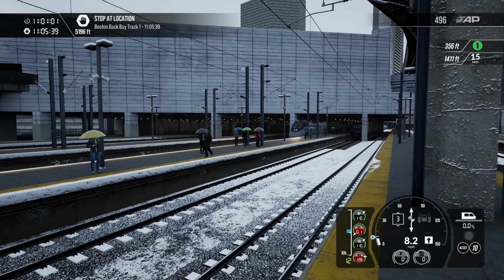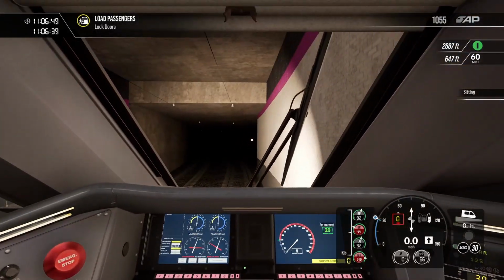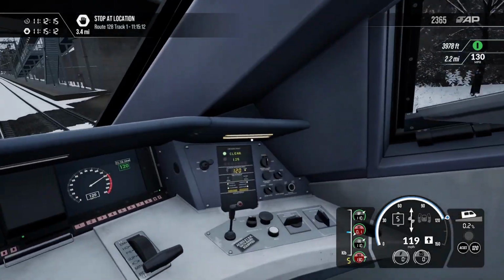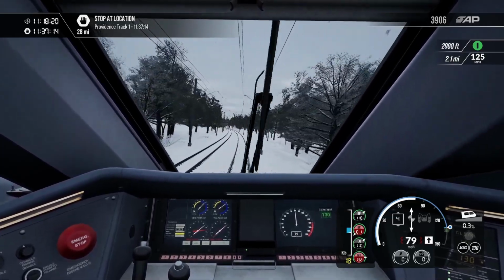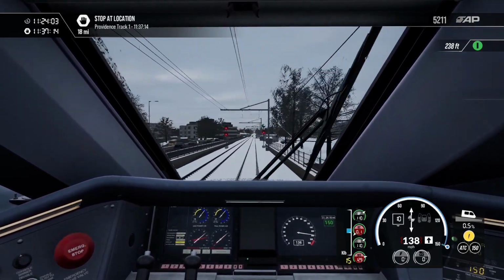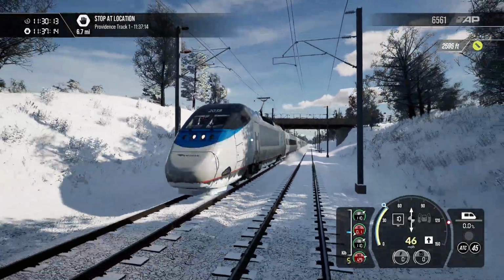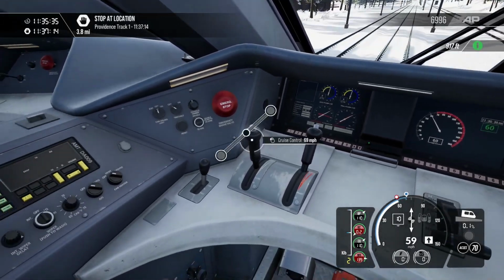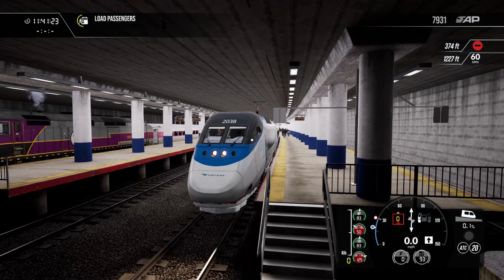FIRST LOOK at the Amtrak Acela | Train Sim World 3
I take a first look at the Amtrak Acela on Northeast Corridor (NEC) Boston to Providence, in Train Sim World 3.

PC Specs:
CPU: AMD 5800X
Motherboard: Gigabyte B450
RAM: G Skill 16GB 3200Mhz DDR4
GPU: Nvidia 3070
Storage: Samsung 1TB SSD
CPU Cooler: NZXT Kraken Z53
Case: NZXT H210i

Streaming/Recording Equipment:
Mic: Elgatio Wave 3
Stream Deck: Elgato Stream Deck+